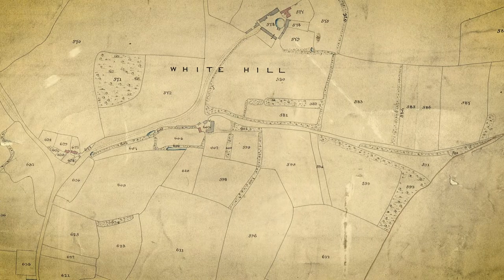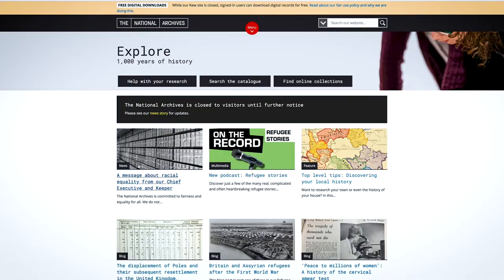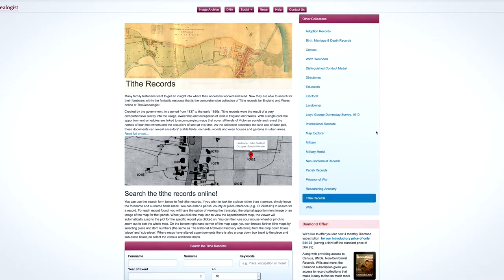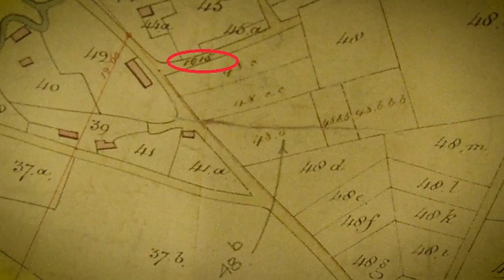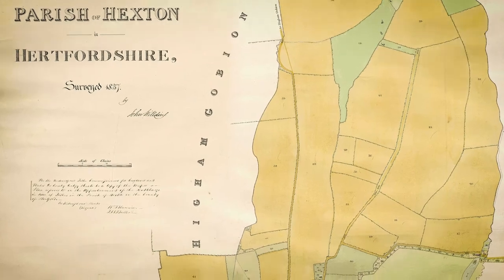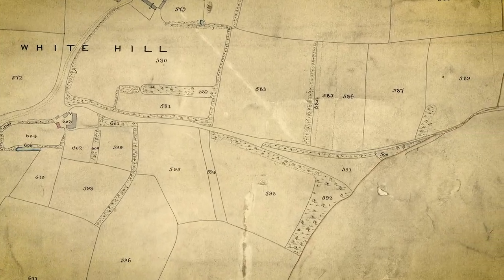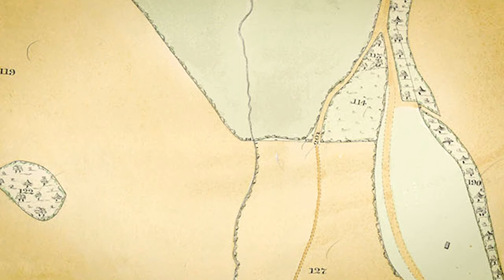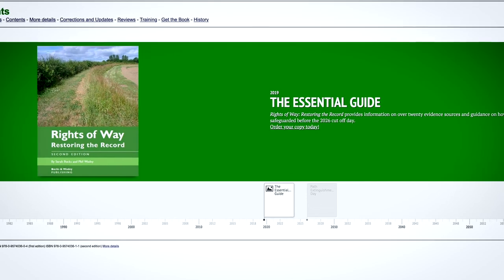In The Archives: Using Tithe Maps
Using tithe maps to support a claim for an unrecorded right of way